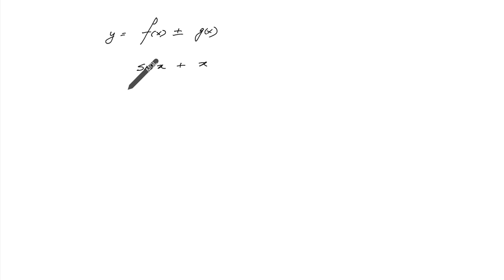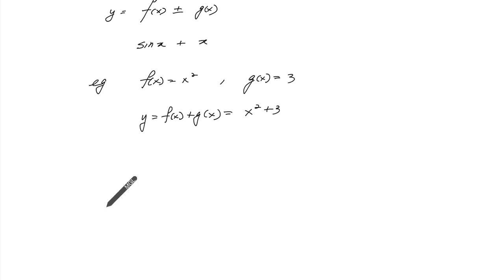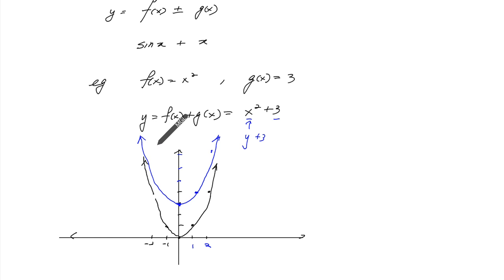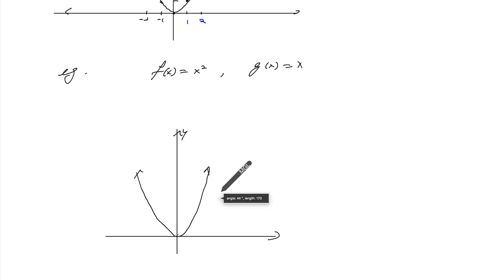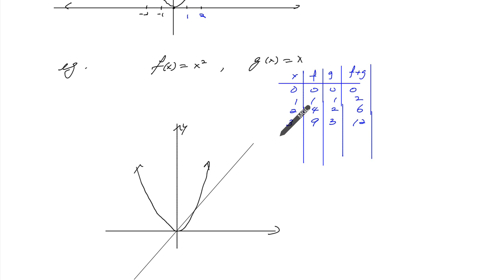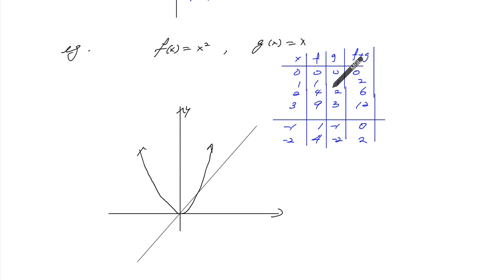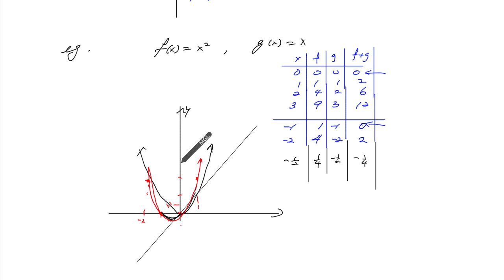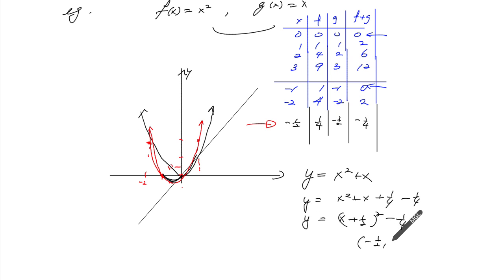1. Introduction to Adding Functions and their Graphs